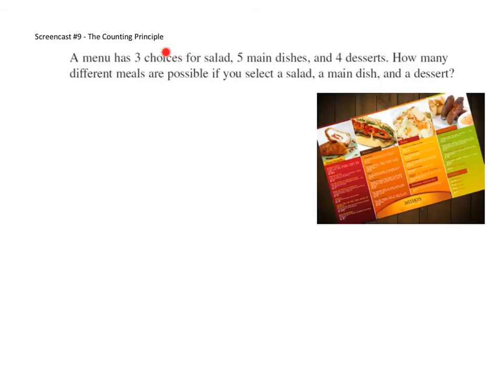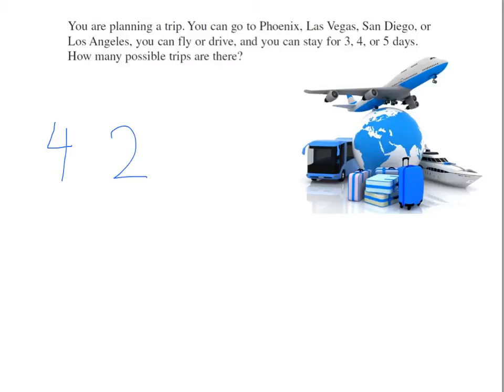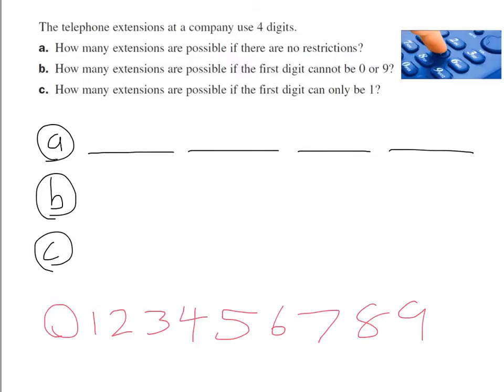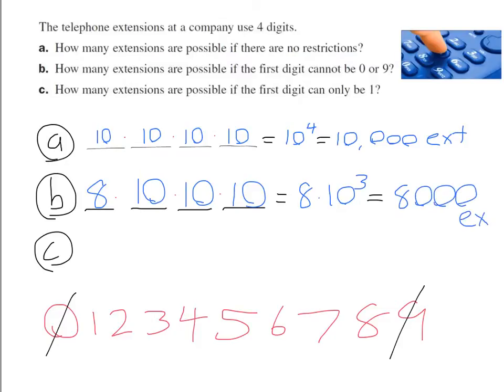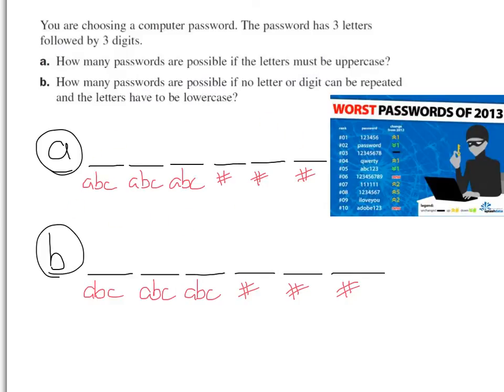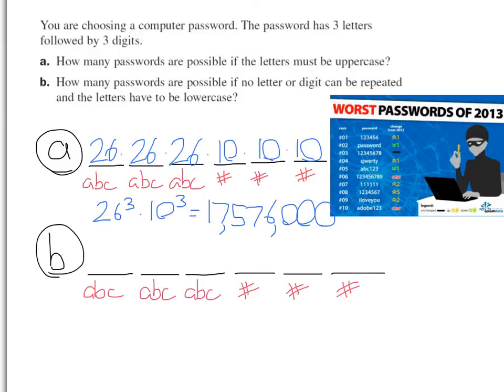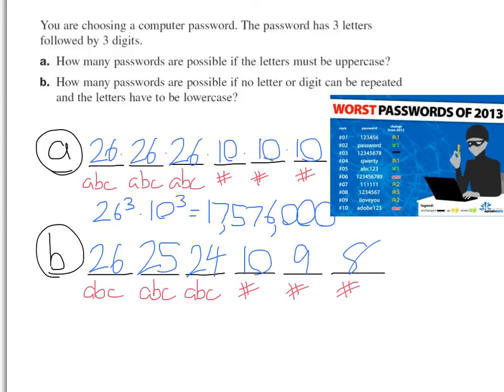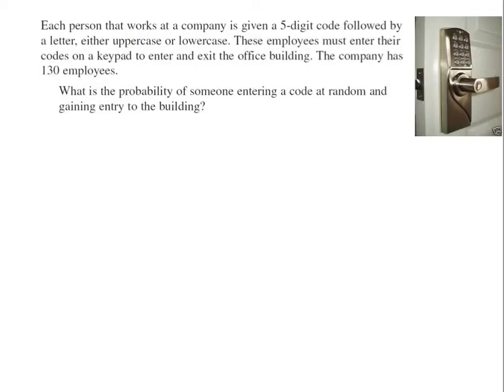Screencast #9 - The Counting Principle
Using the counting principle to determine the total possible combinations in various situations.